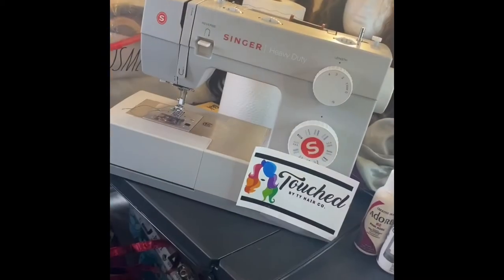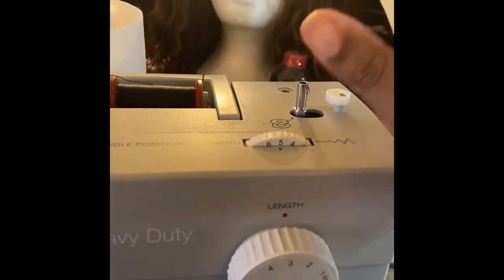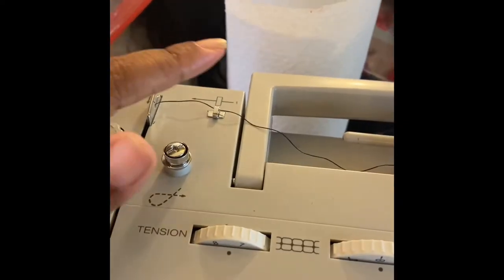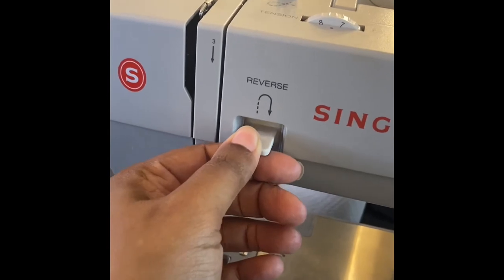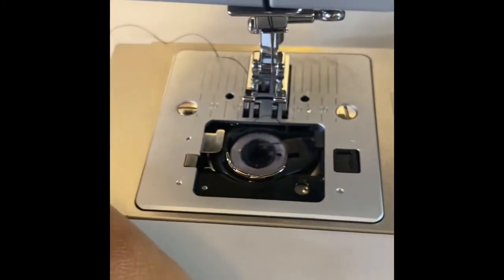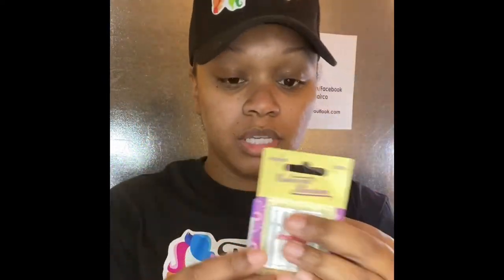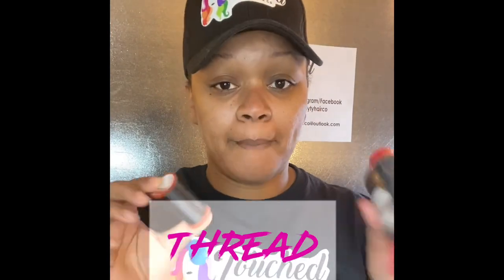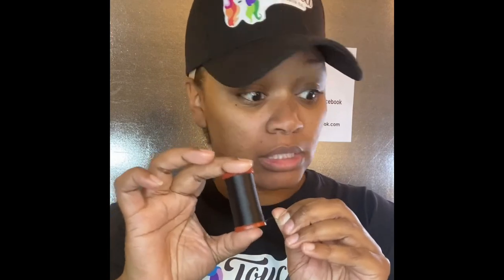Machine Setting for Wig Making💎💎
Welcome back Angels. In this video I will be showing you basic sewing machine parts along with my sewing machine settings that I use for creating units. I hope this helps someone just starting out 💗💗

Featured items

Pre- Threaded bobbins